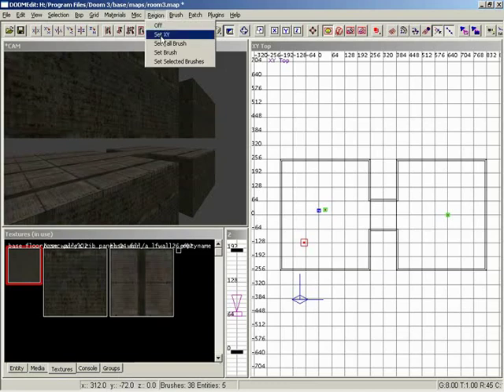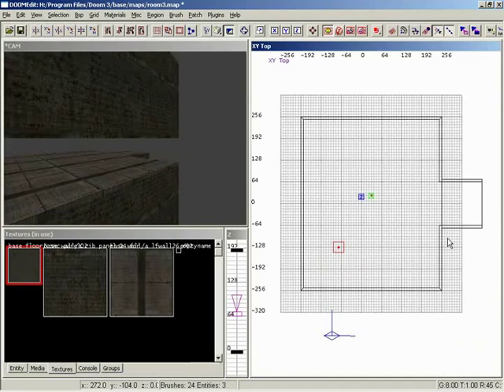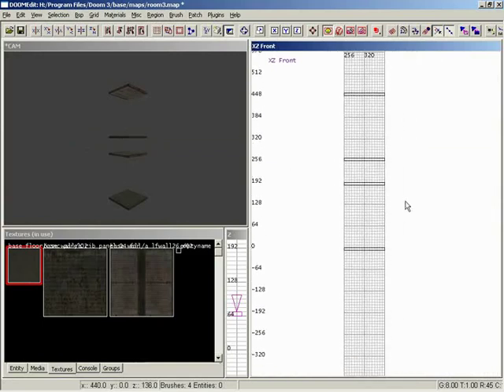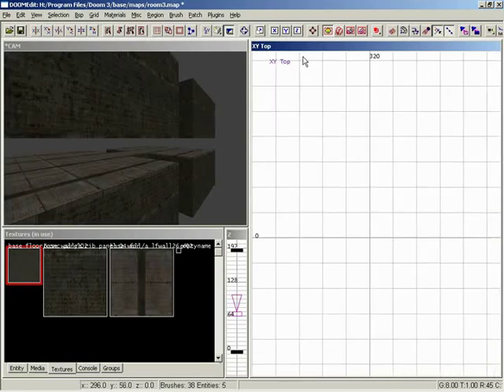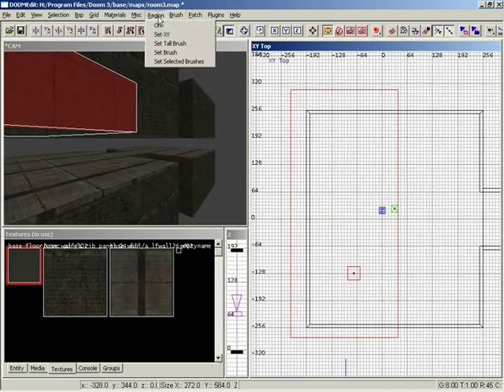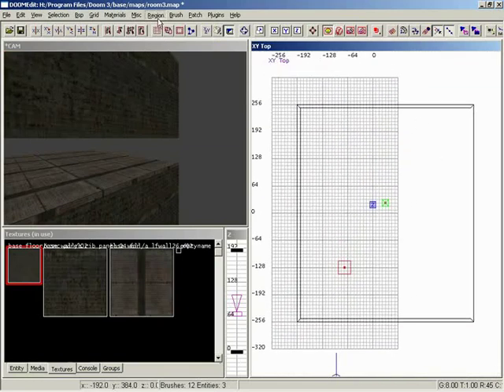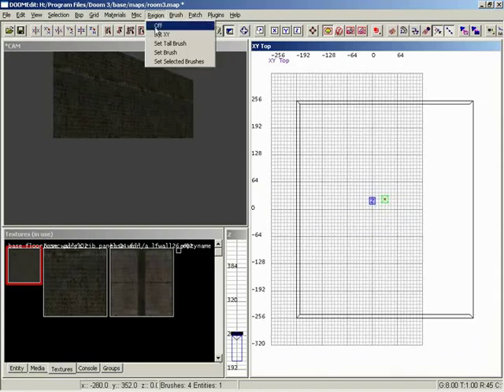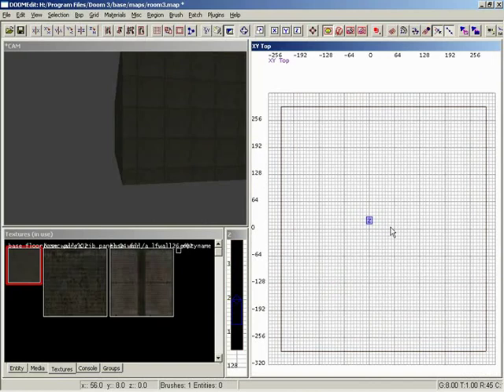3D Buzz Doom 3 Tutorials: 8. Regions